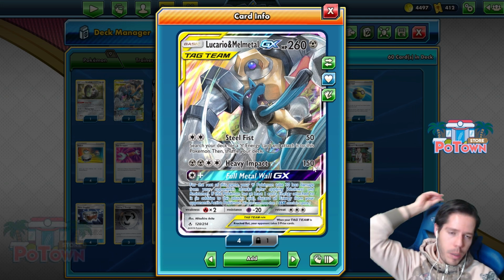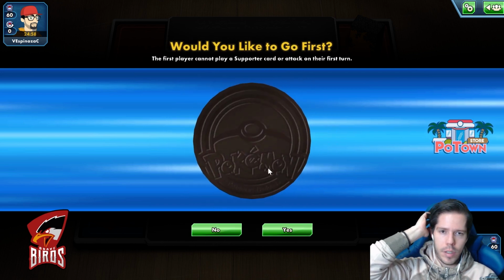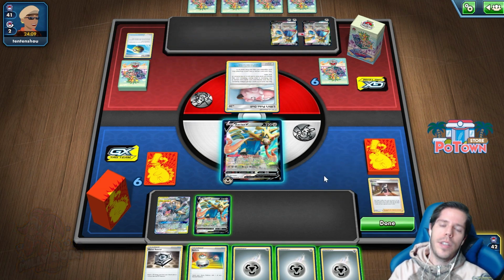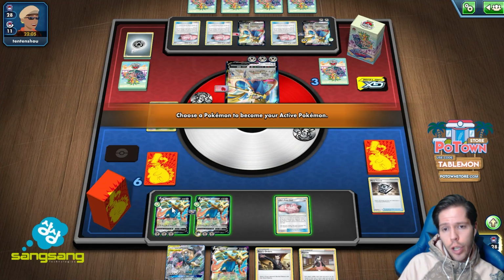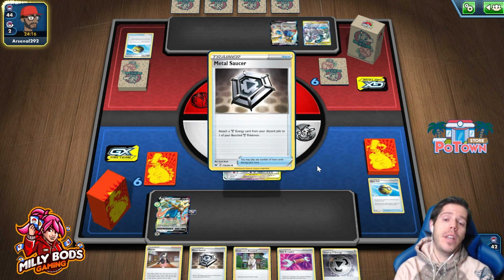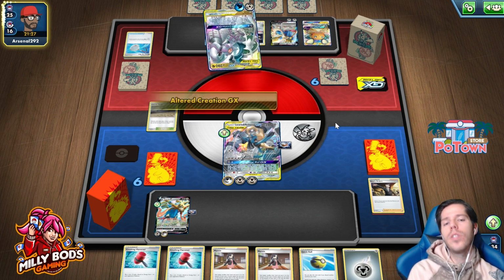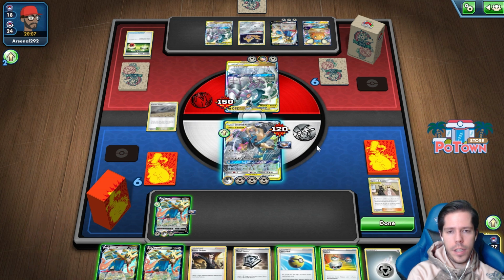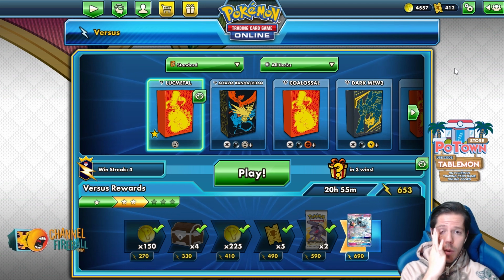LUCMETAL is a top deck but it's never too popular... WHY?! [Pokemon TCG Online]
Today's video features the new LUCMETAL deck! Check out how to build a new deck with LUCMETAL and learn all the best strategies to become a top Pokemon TCG player using this LUCMETAL deck!

#Pokémon - 9

* 1 Galarian Stunfisk SSH 132
* 2 Lucario & Melmetal-GX UNB 120
* 4 Zacian V PR-SW 18
* 2 Zamazenta V PR-SW 19

* 1 Cynthia & Caitlin CEC 189
* 4 Metal Saucer SSH 170
* 4 Crushing Hammer SSH 159
* 2 Mallow & Lana CEC 198
* 4 Metal Goggles TEU 148
* 1 Chaotic Swell CEC 187
* 4 Quick Ball SSH 179
* 1 Tool Scrapper RCL 168
* 2 Lillie's Poké Doll CEC 197
* 4 Professor's Research SSH 178
* 4 Marnie SSH 169
* 3 Boss's Orders RCL 154
* 4 Switch SSH 183

#Energy - 13

* 3 Coating {M} Energy VIV 163
* 10 Metal Energy SWSHEnergy 8